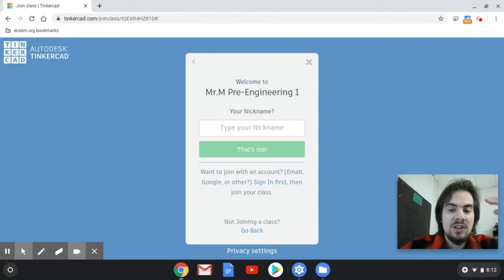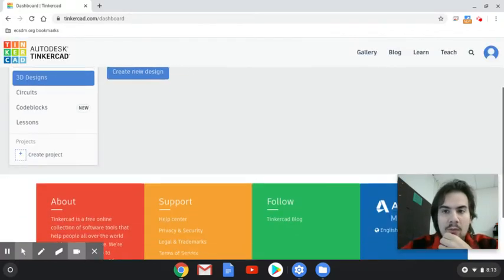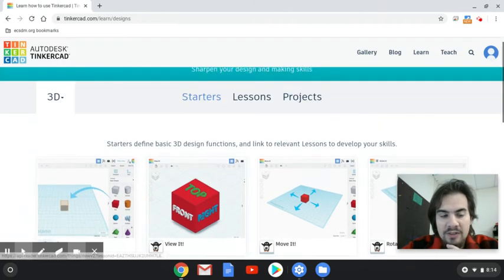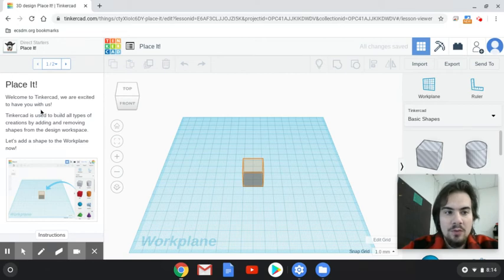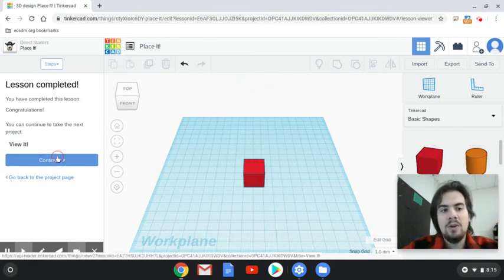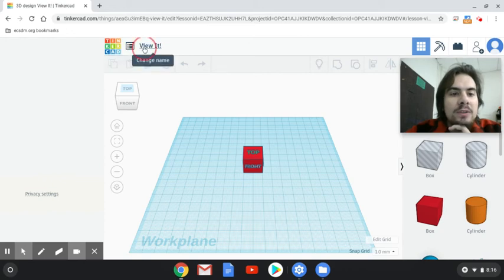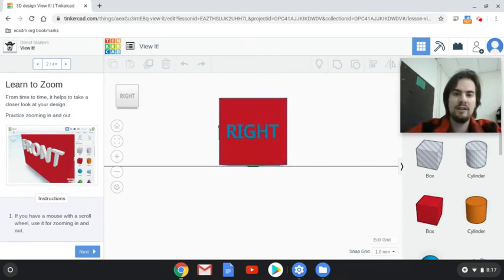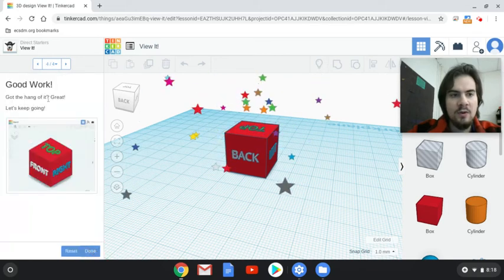Logging into your tinker-cad account and doing lessons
The first few minuets shows us how to access our accounts. The next parts talk about how to access lessons, and how I can see what you are all working on.